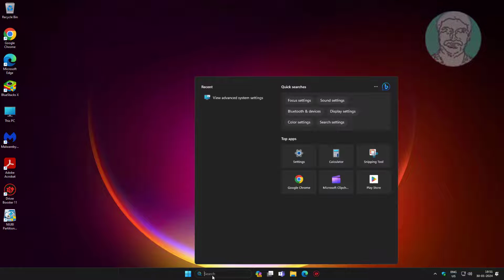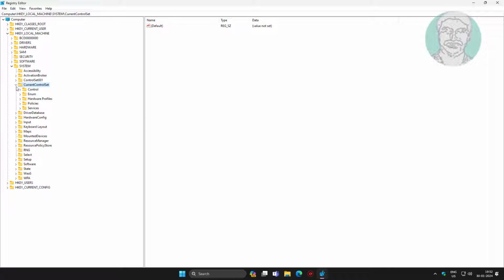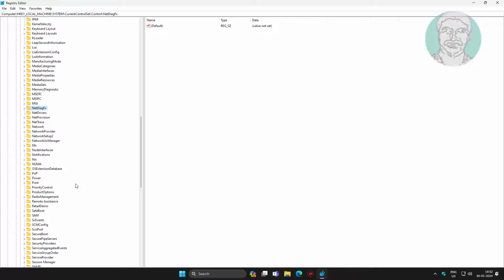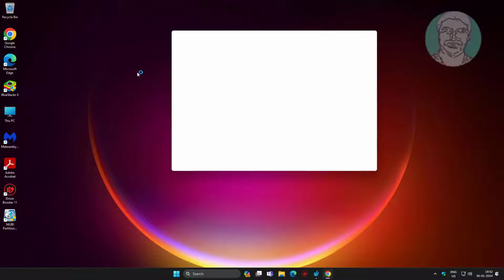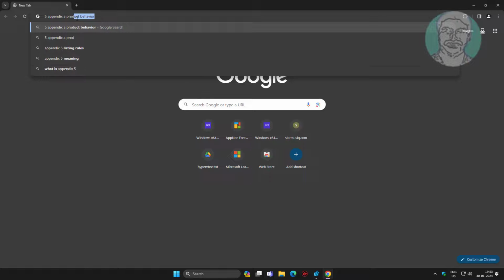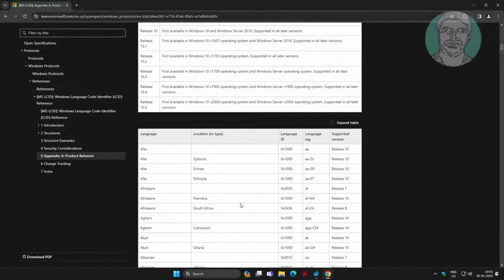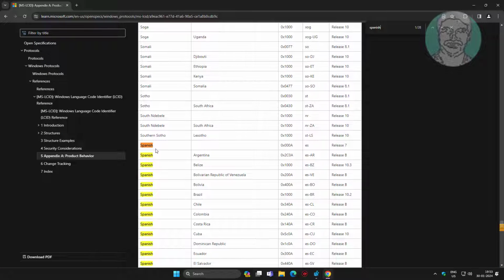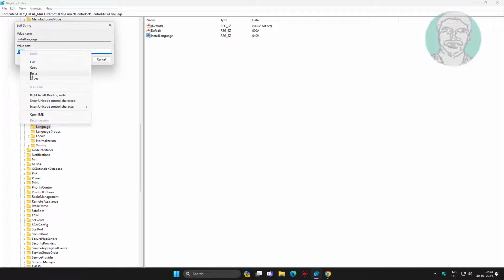Fix Your Windows license only Supports one Display Language & Can't Change Display Language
This Tutorial helps to Fix Your Windows license only Supports one Display Language & Can't Change Display Language

00:00 Intro
00:13 Open Registry Editor
02:02 Change Default and Install Language
02:28 Closing